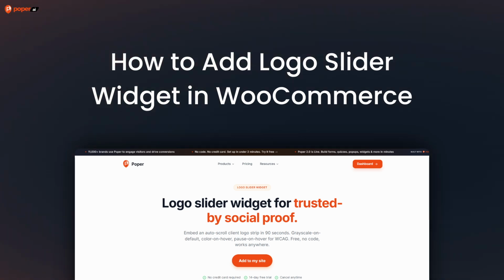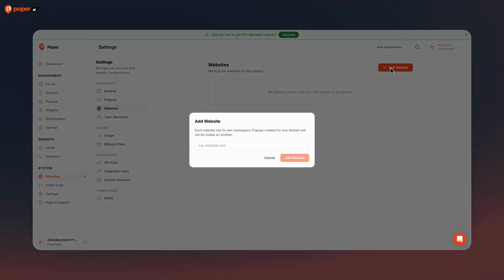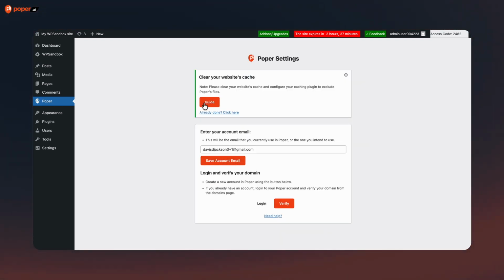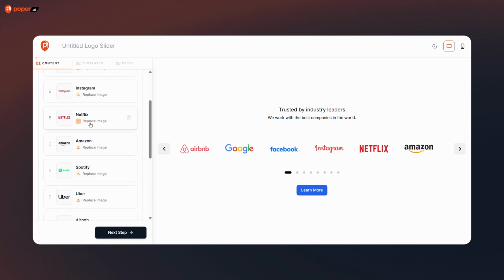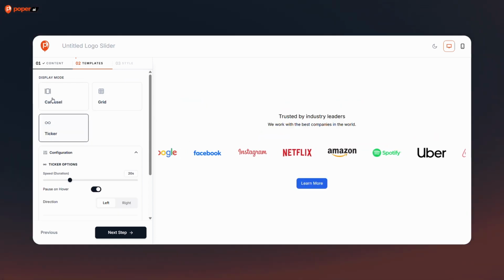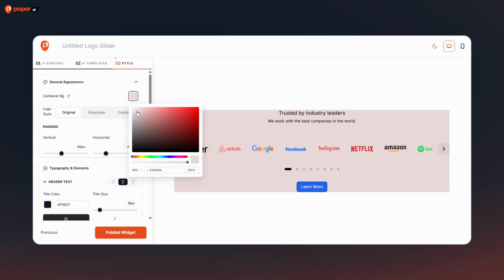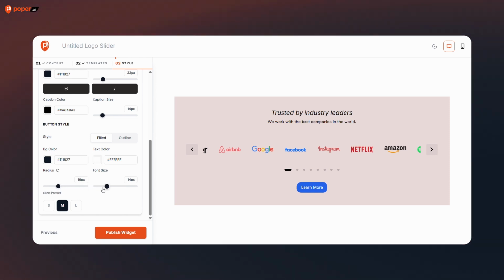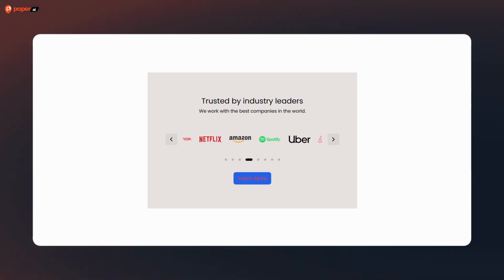How to Add a Logo Slider in WooCommerce Store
Looking for a simple way to build trust with your customers?

In this tutorial, you'll learn how to add a Logo Slider widget to your WooCommerce store and display client logos, partner brands, sponsors, and trusted companies in a smooth scrolling carousel.

A logo carousel is a popular ecommerce design element because it helps visitors quickly recognize brands and partnerships associated with your business.